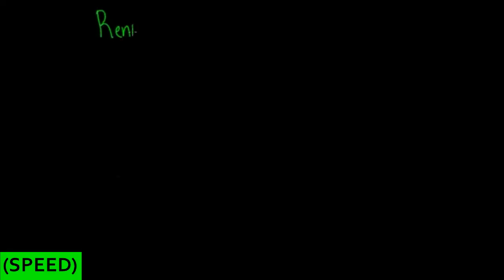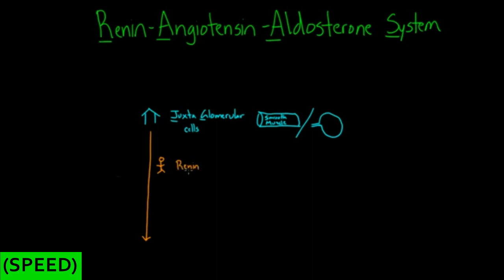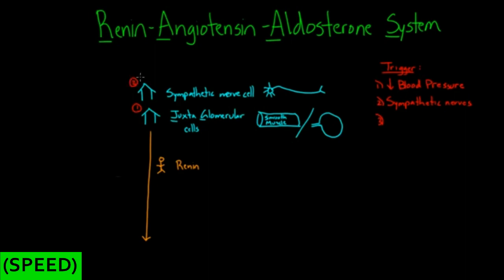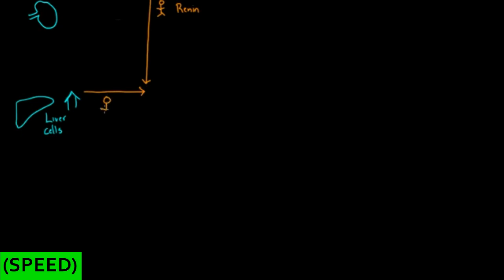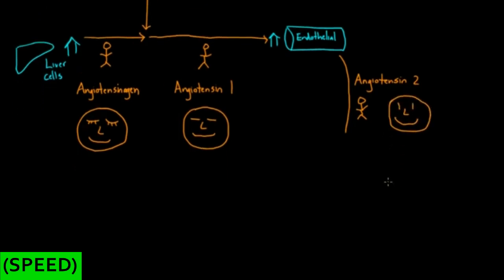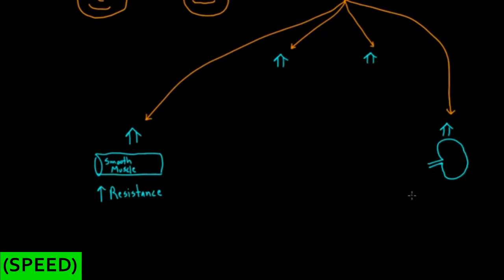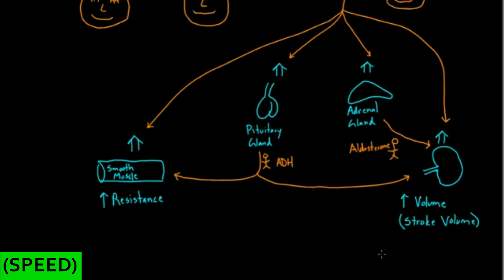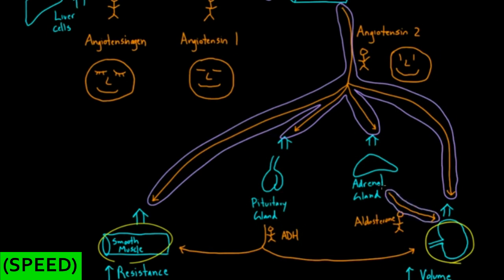[SPEED] General overview of the RAAS system - Cells and hormones